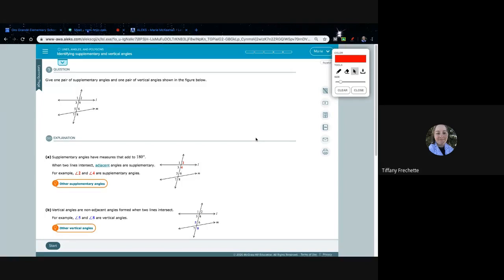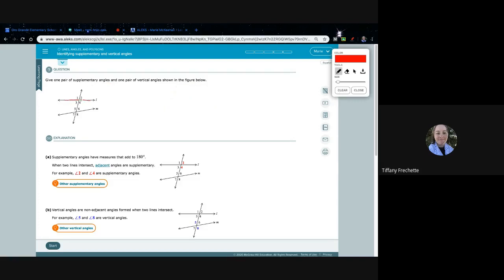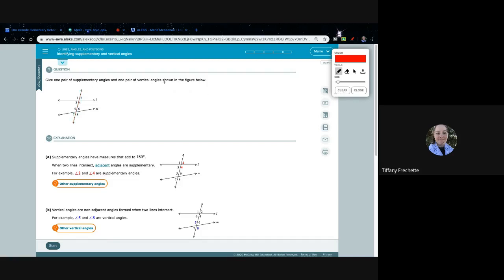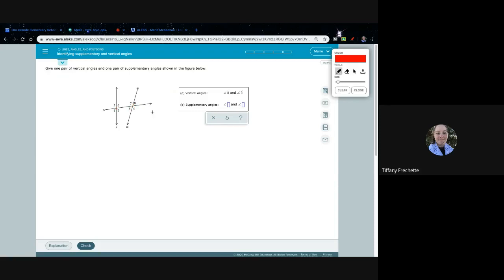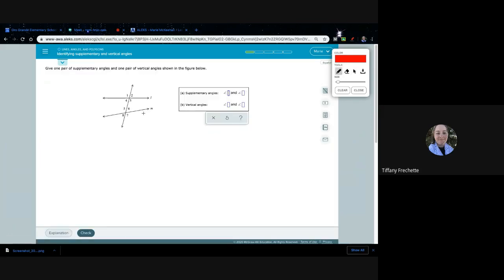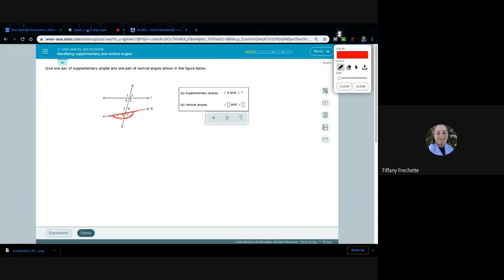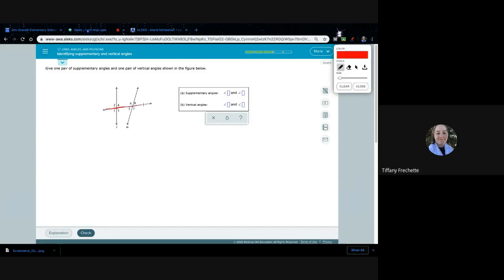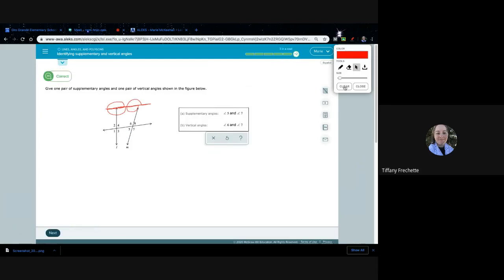Identifying supplementary and vertical angles